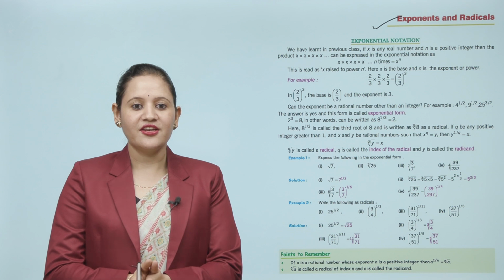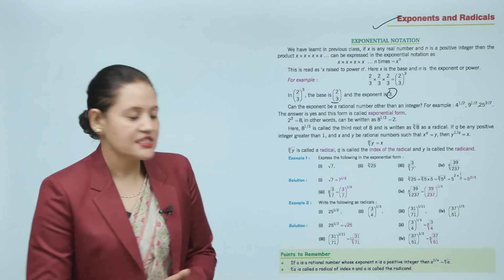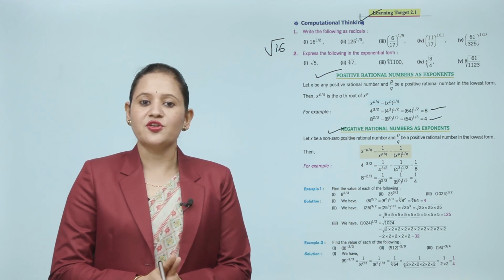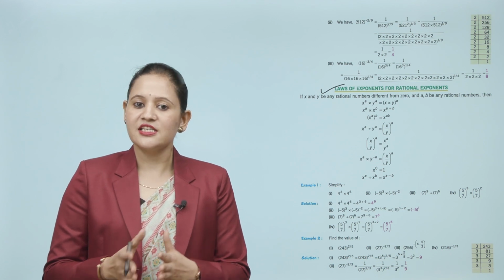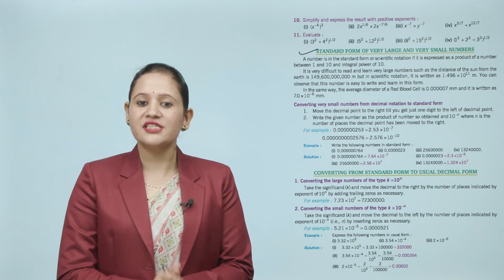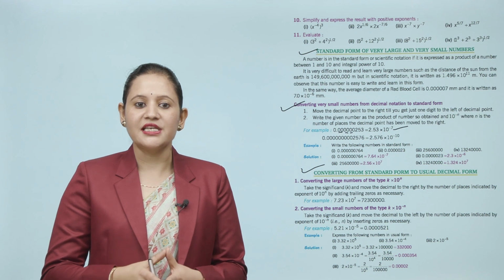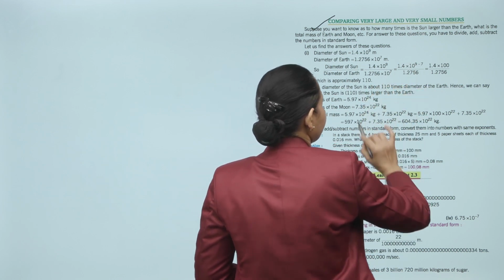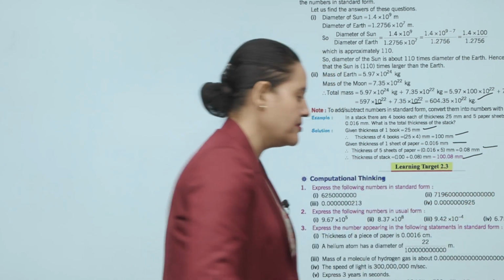Ch 2 | Bitcoin Books | Foundation Mathematics | Class 8 | Exponents and Radicals | For children